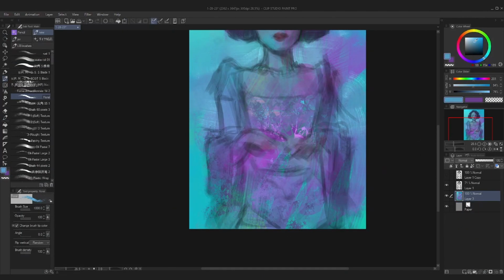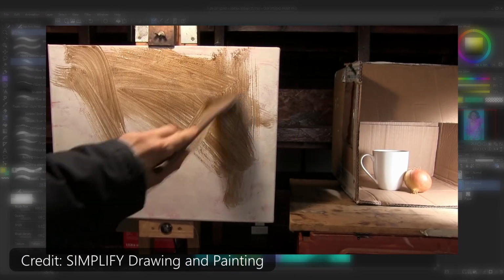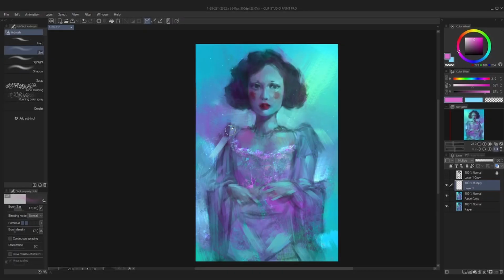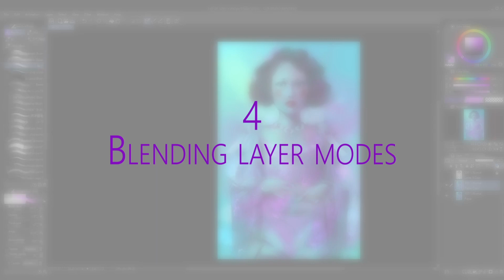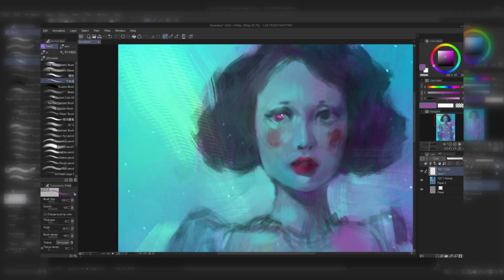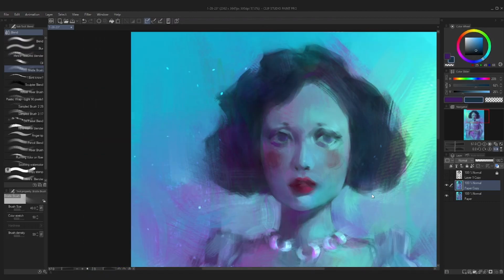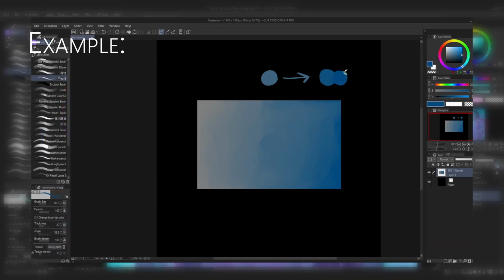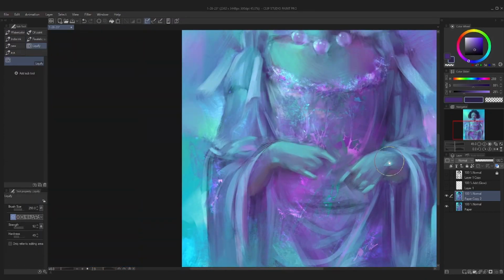6 color techniques that I use while painting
i did my best to gather some tips to help me address a topic that has been frequently requested of me: how to create vibrant and interesting colors. I have a handful of examples from other paintings of mine to help me demonstrate a few points as well. i'm pretty sure these techniques i commonly use will help you level up you use of colors while painting.

0:00 Intro
1:08 Value
4:26 Layering Colors
6:19 Hue Variation
8:25 Blending Modes
11:31 Saturation
15:01 Choosing Colors
17:16 Final thoughts
18:19 Finished painting